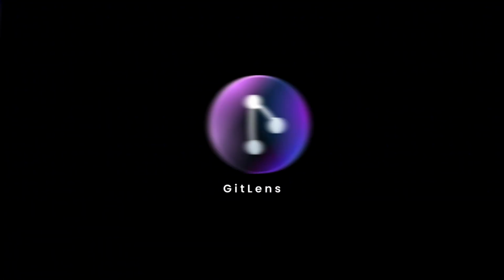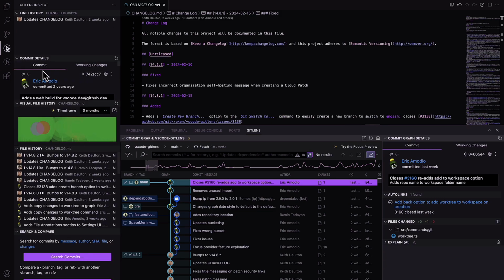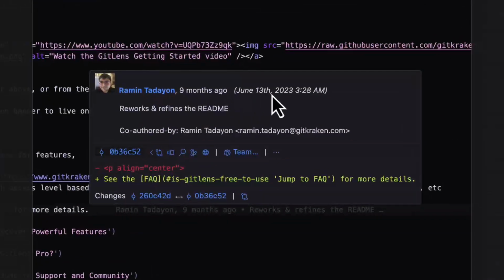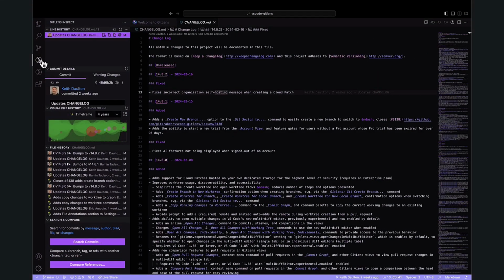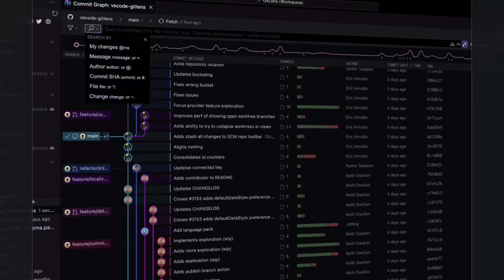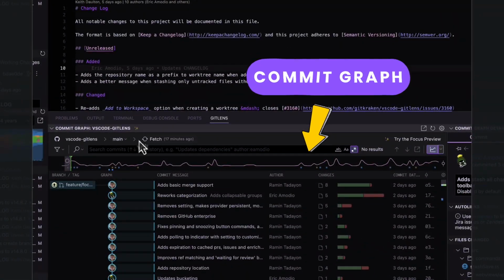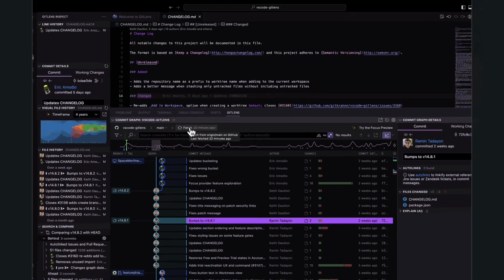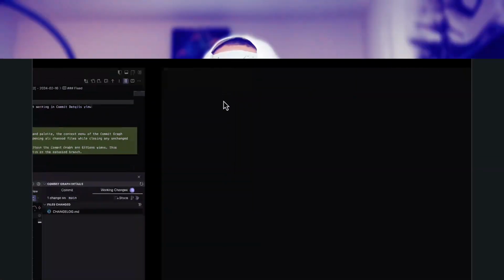GitLens Tutorial: Getting Started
Learn GitLens with this comprehensive tutorial. Discover how to use GitLens rich set of features to enhance your IDE in Visual Studio Code. Perfect for beginners and experienced users alike, this GitLens tutorial is your expert guide to mastering this essential tool.

GitLens supercharges the Git capabilities built into VS Code. Whether you’re a seasoned Git developer or just getting started, GitLens makes it easier, safer and faster to leverage the full power of Git. This GitLens tutorial will show you how to use GitLens in VS Code and get the most out of the tool. Sign up for GitLens Pro to get the most out of your experience - it’s free

0:00 Welcome to GitLens
0:16 What this video covers
0:33 Installing
0:41 GitLens Installed? Start Here!
1:00 Navigating
1:05 Home View
1:18 Welcome Page
1:29 Command Palette
1:35 What is GitLens Pro
2:06 The Basics
2:09 Blame Annotations
2:25 CodeLens
2:33 File Annotations
2:58 Revision History
3:05 GitLens in Source Control
3:33 GitLens Inspect
3:40 Line History
3:46 File History
3:53 Visual File History
4:12 Search and Compare
4:33 Advanced
4:35 The Commit Graph
7:23 Launchpad
7:45 Cloud Patches
7:56 Worktrees
8:11 GitKraken Account